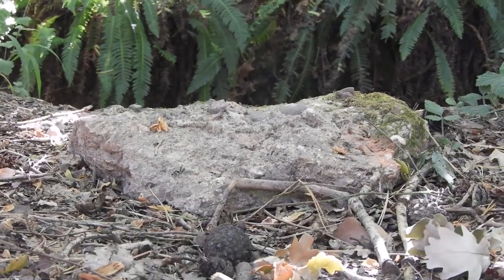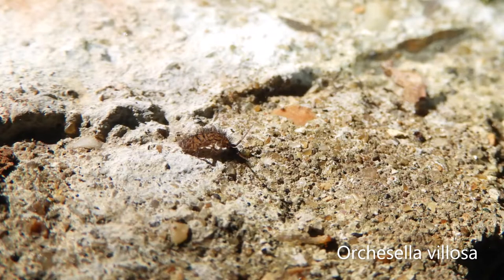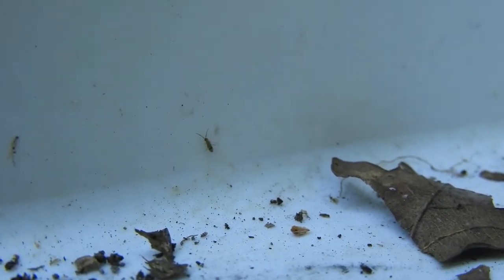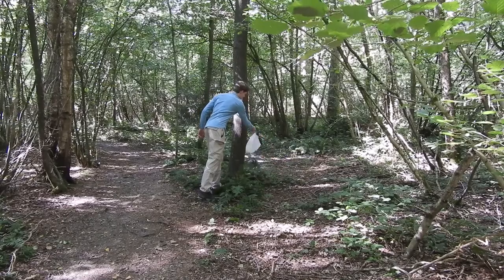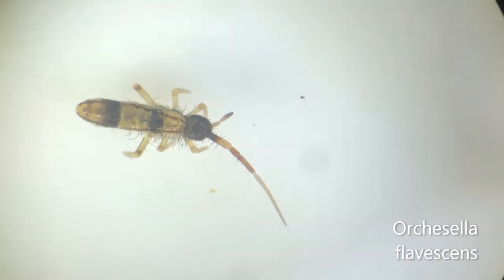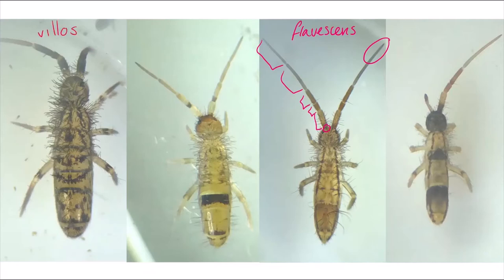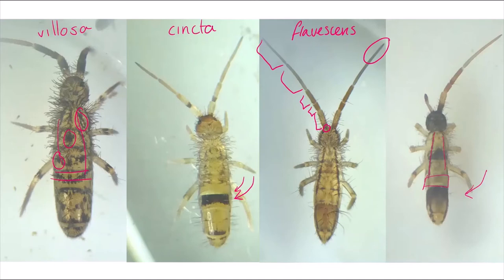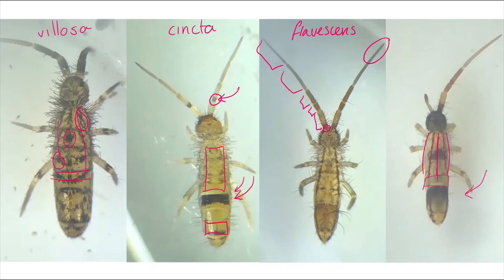Identifying: Magnificent Springtails (Orchesella)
In this video I introduce one of the more eye-catching springtail genera: Orchesella! Including tips on how to recognise the genus and how to separate the British species.
If anyone has any springtail ID questions, do get in touch!